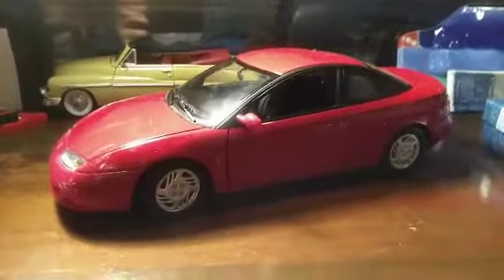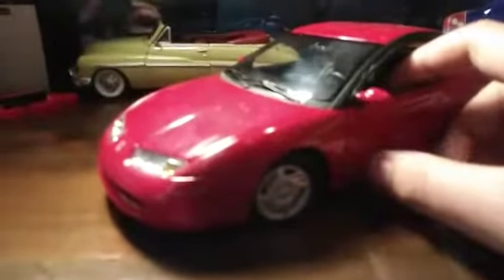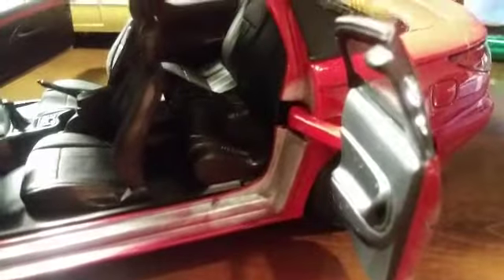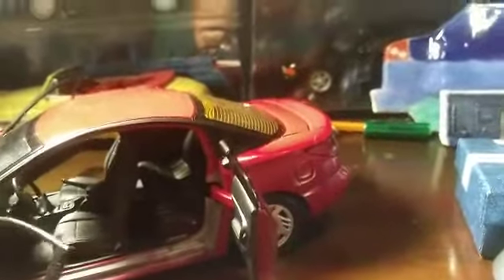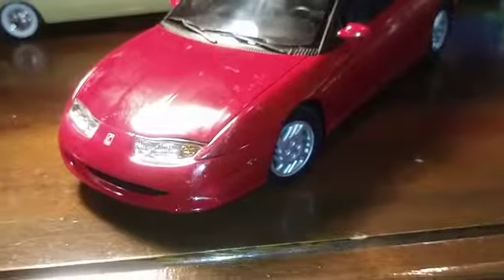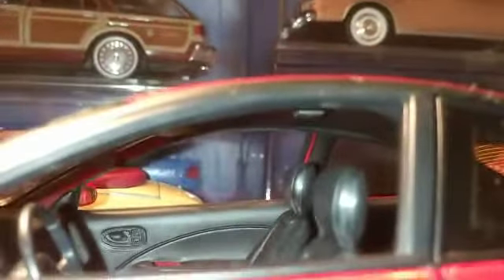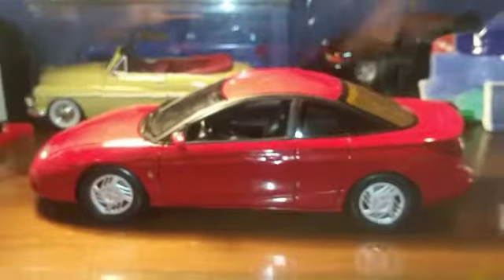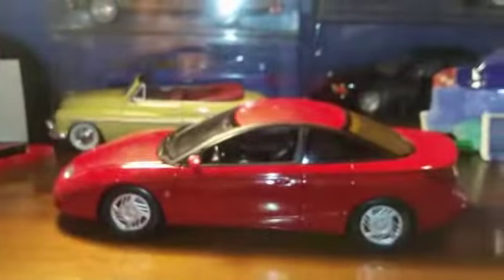2001 Saturn 3 door diecast 1:18 by gateway global